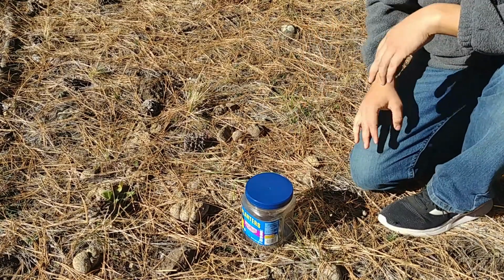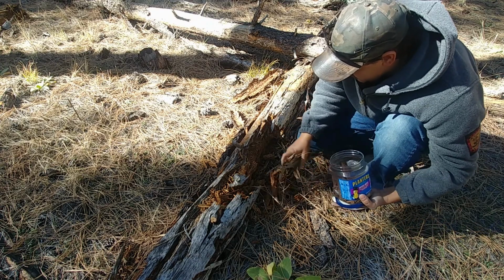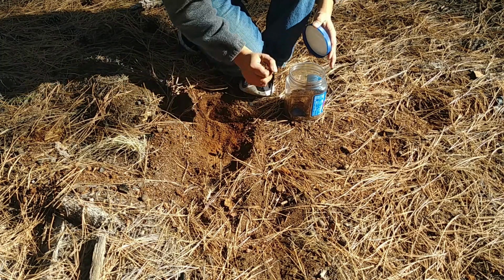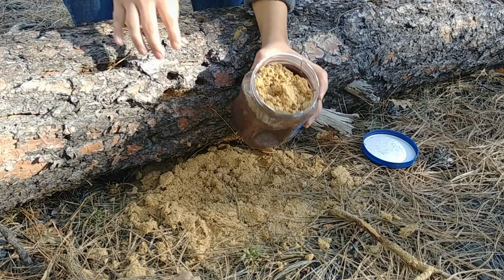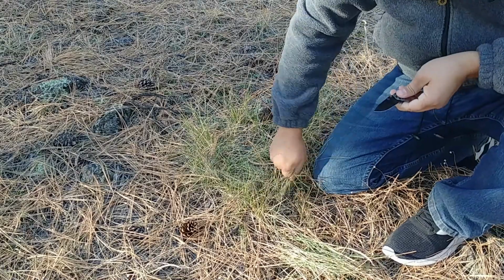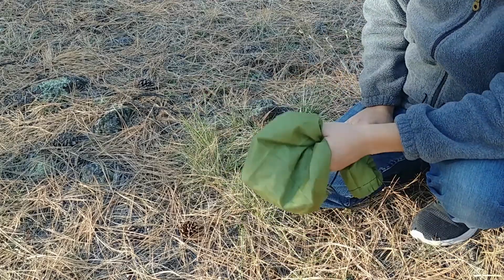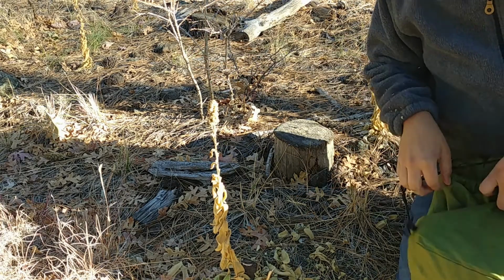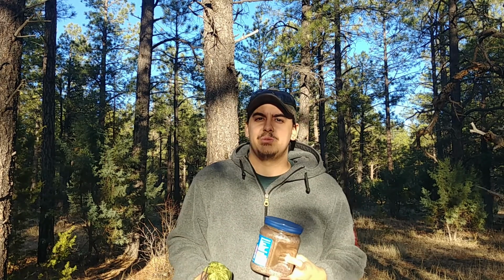Finding Organic Resources in the Wilderness to Benefit your Compost and Garden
In this video, I show what resources you can find in the wilderness to benefit your garden and compost pile. There's plenty of plants and other materials decomposing that make the soil rich and healthy. Make sure you are not over harvesting the natural material. This material is important for soil's health and the abundance that the wilderness provides.

Check you local laws on harvesting to make sure everything you're doing is legal in your area.